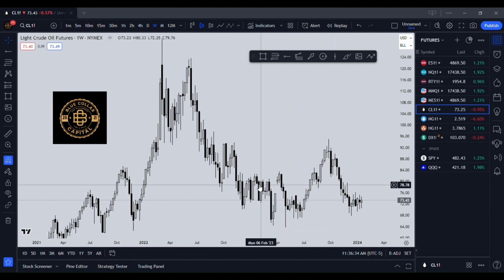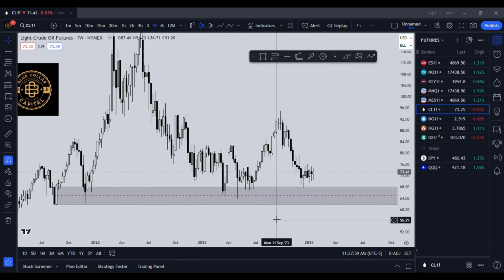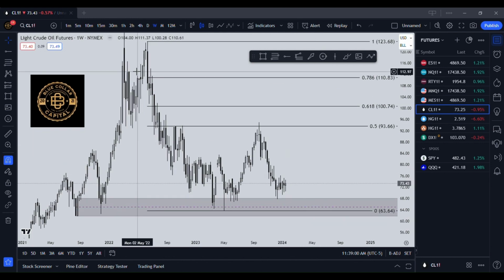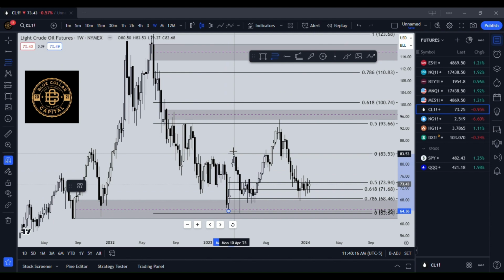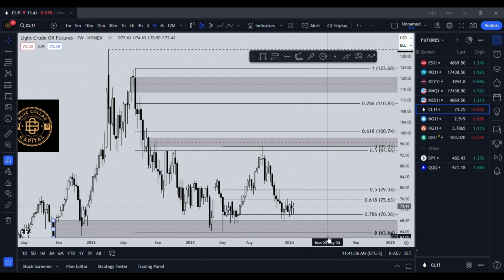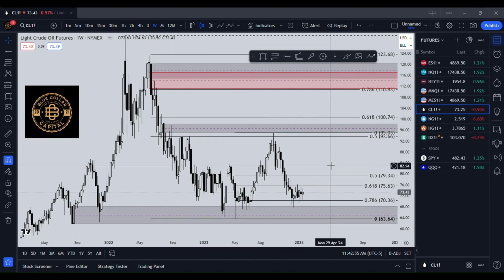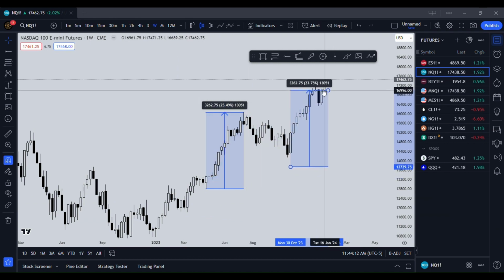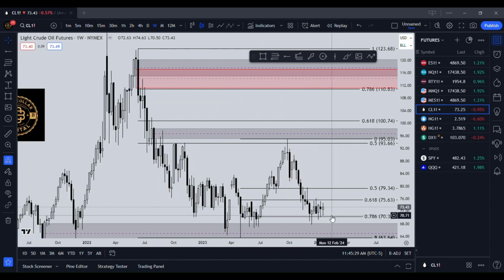How to do simple technical analysis for daytrading futures.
I lay out the framework for my thesis for price action moving forward in crudeoil